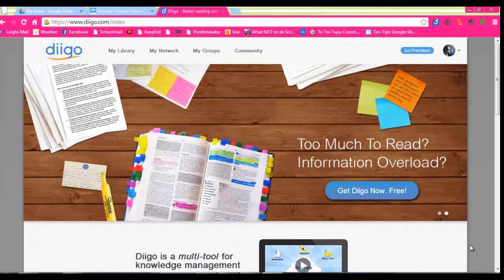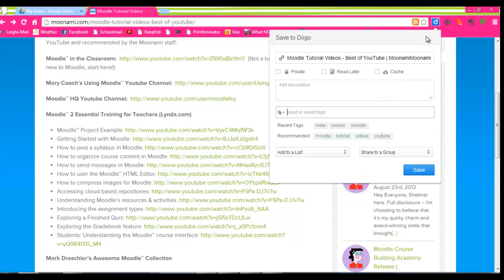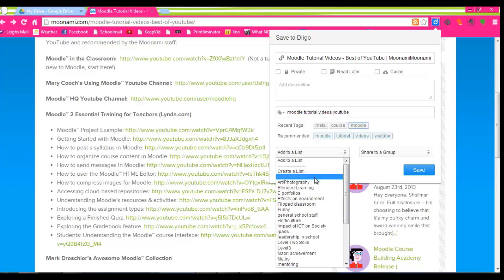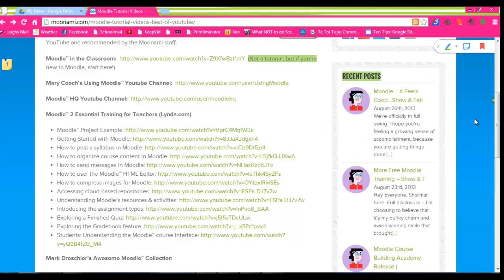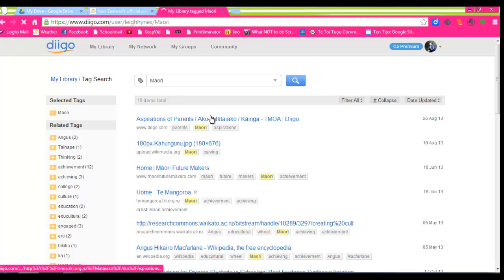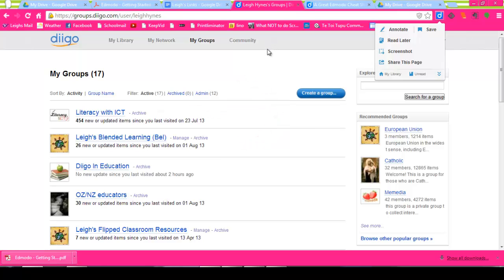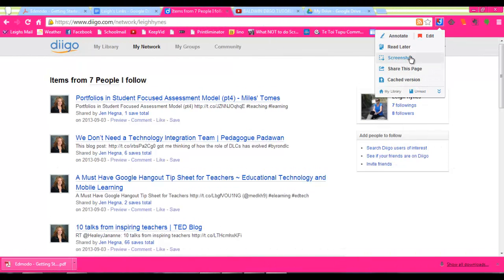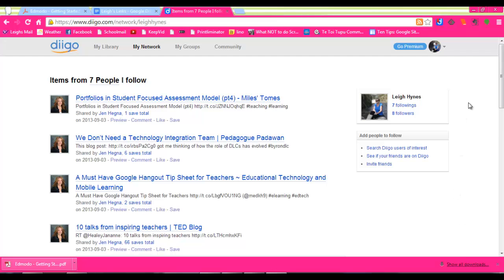Diigo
Tutorial on Diigo